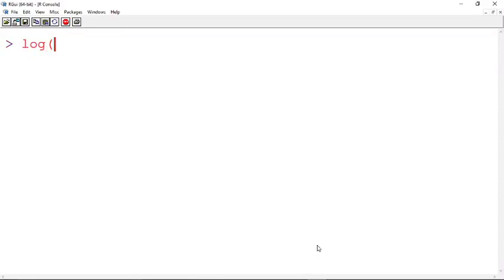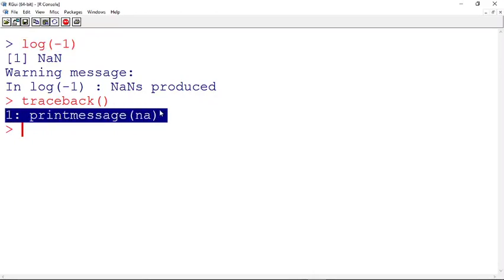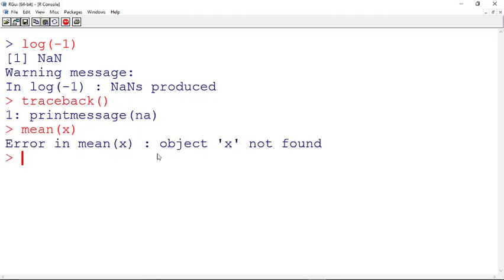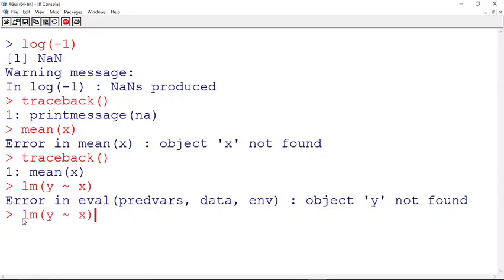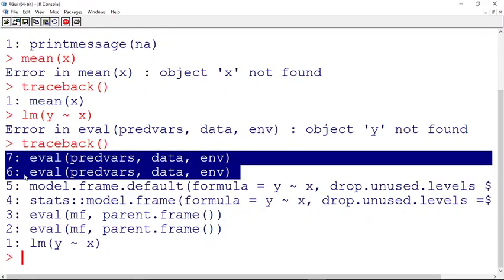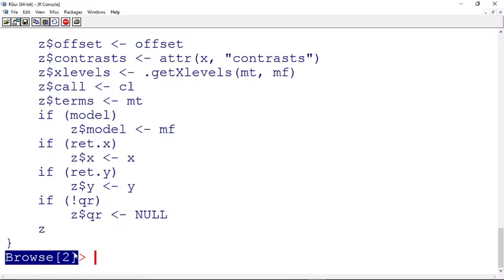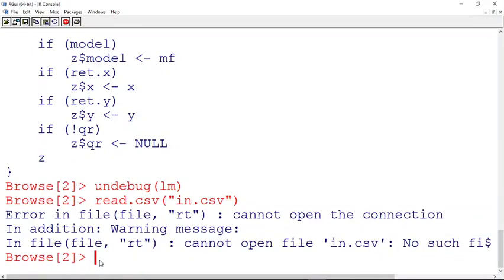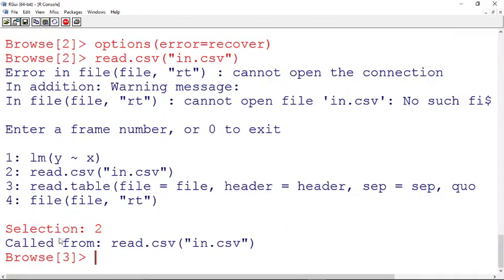Tools For Debugging